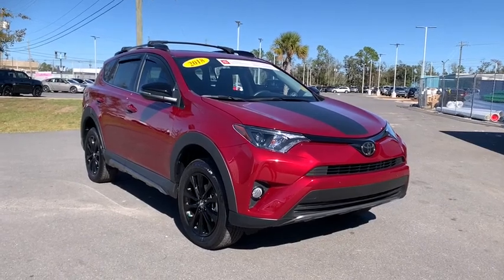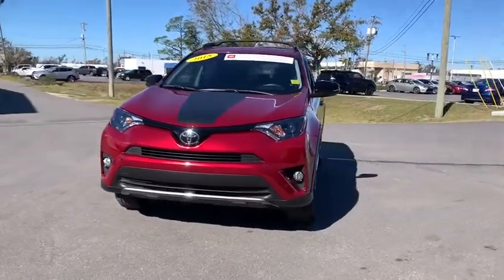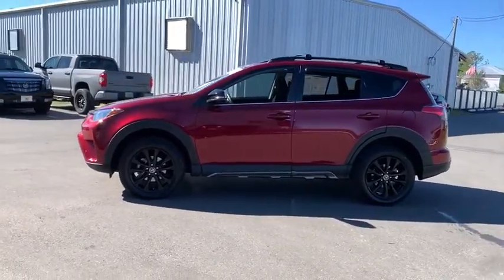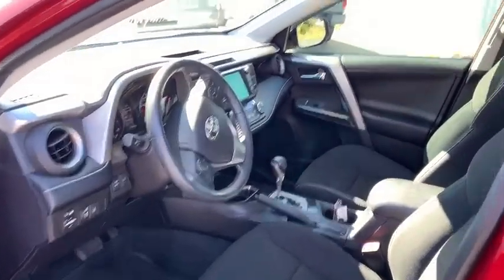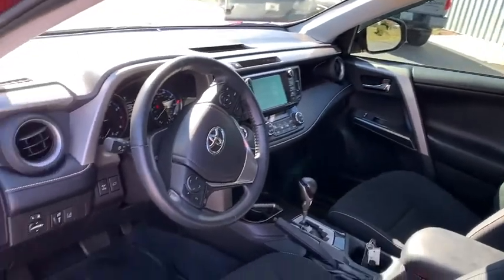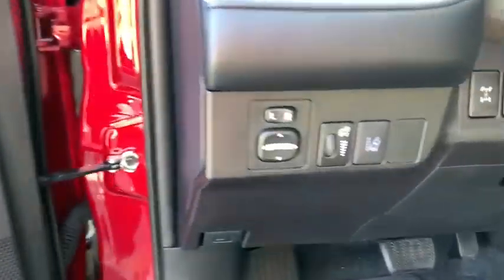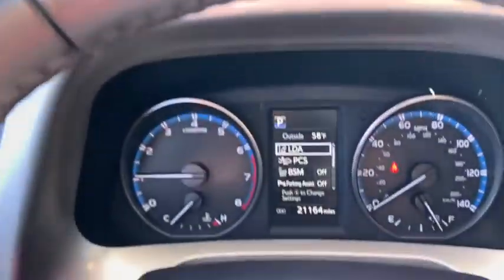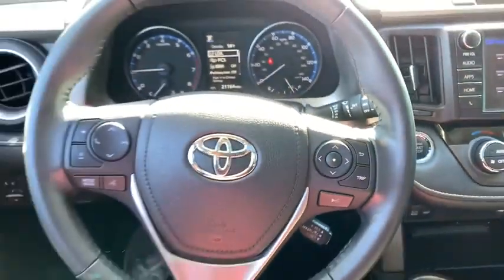2018 Toyota RAV4 Panama City, Fort Walton Beach, Tallahassee Marianna FL, Dothan, AL 133295A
Ruby Flare Pearl Used 2018 Toyota RAV4 available in Panama City, Florida at Panama City Toyota. Servicing the Fort Walton Beach, Tallahassee, Marianna, FL and Dothan, Alabama area.

959 W. 15th Street

Panama City Toyota is Proud to offer you this Exceptional 2018 Toyota RAV4, Appointed with the Adventure Trim and is finished in Red over Black Fabric inside. Highlight features include AWD and Black Fabric and it is ready for your consideration today! CARFAX One-Owner. Clean CARFAX.brbr2.5L 4-Cylinder DOHC Dual VVT-i 6-Speed Automatic AWDbr22/28 City/Highway MPGbrbrStop in for a test drive. Thanks for checking out our inventory!